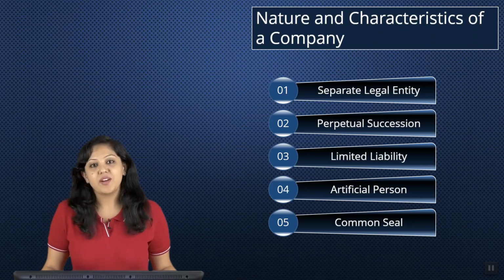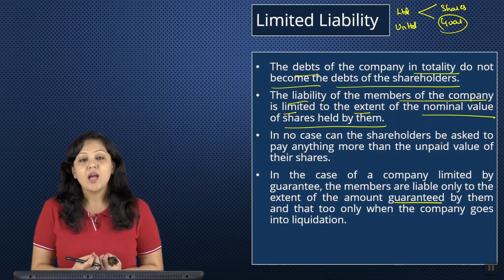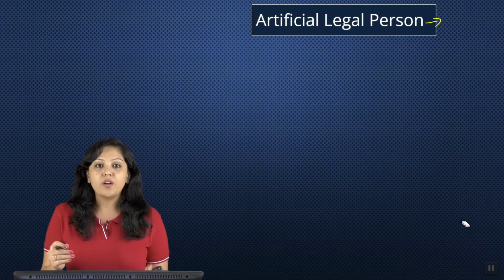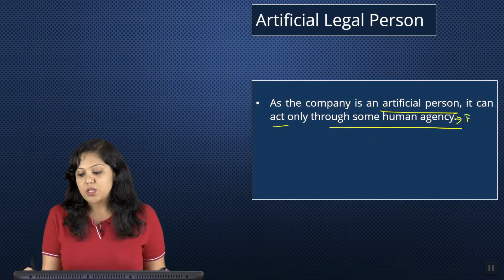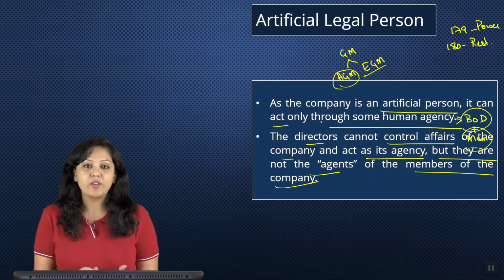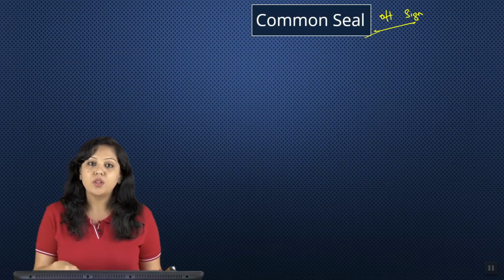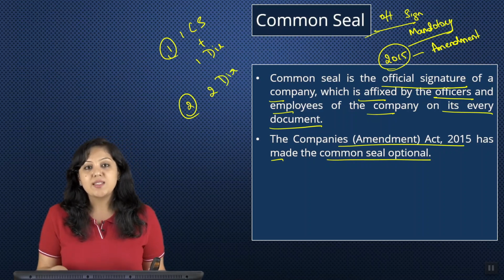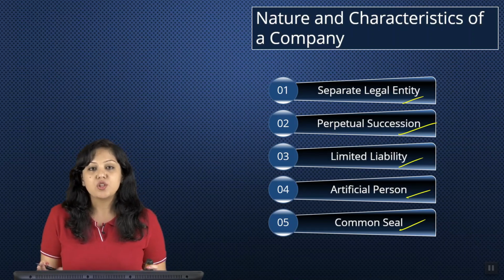Topic 2 Part B: Statutory Definition & Features of a Company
🔍 Are you ready to embark on a comprehensive journey through the intricacies of the Companies Act 2013? 📚 Join us in this insightful video tailored for CA, CS, and CMA students as we delve into the fundamental principles and nuances of the Companies Act 2013.

🚀 Kickstart your understanding of company law with our engaging introduction, meticulously designed to lay the groundwork for a robust comprehension of this critical legislation. Whether you're a budding Chartered Accountant, Company Secretary, or Cost and Management Accountant, this video is your gateway to mastering the intricacies of corporate governance.

🔍 What You'll Learn:
Definition of companies as per Companies Act, 2013
Key features such as legal entity status, limited liability, perpetual succession, and more

ICMAI BusinessLaws Laws CA Foundation Business Law Lectures # CS Foundation Business Law Lectures CMA Foundation Business Law Lectures